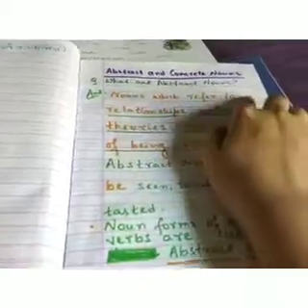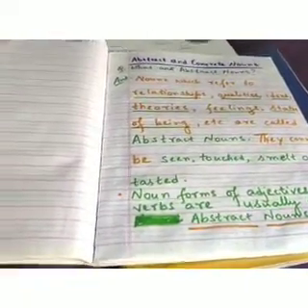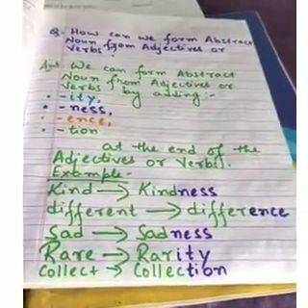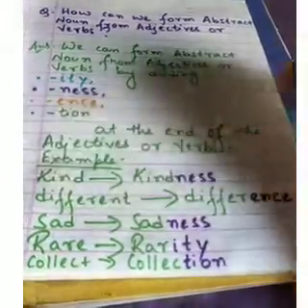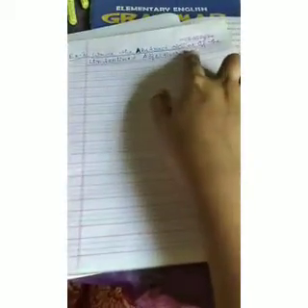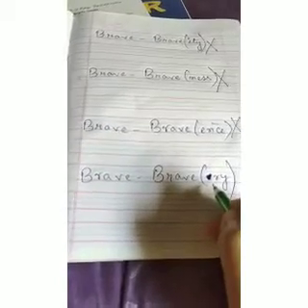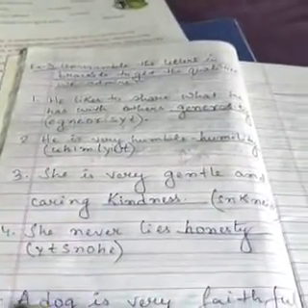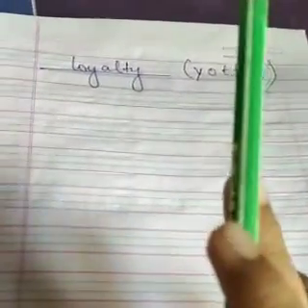Forming abstract noun with Adjectives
Here we learn how to form abstract nouns with adjectives.